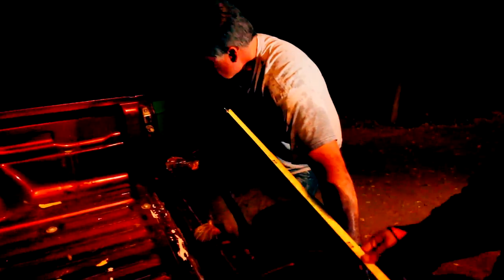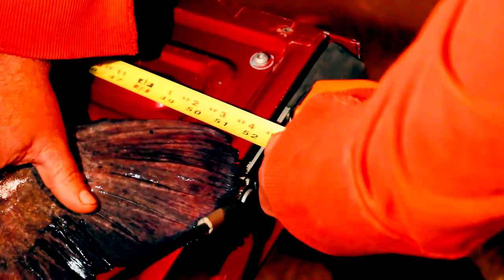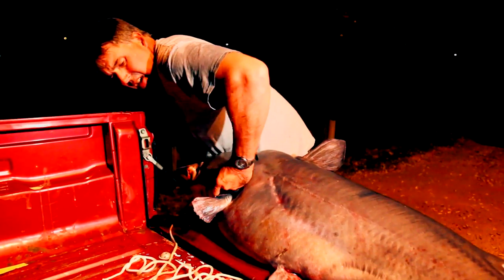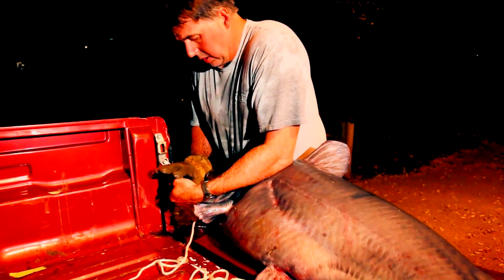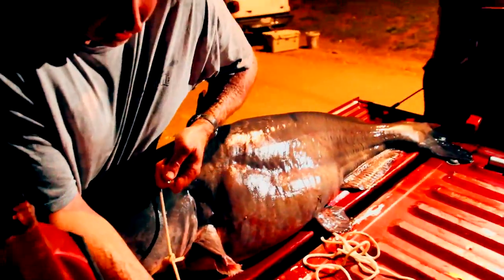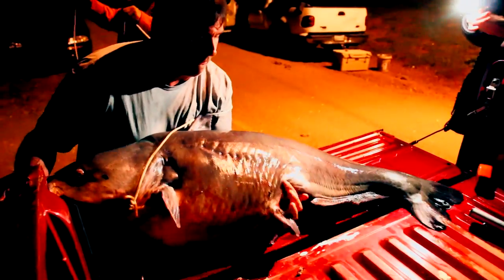Catfish Dave's Monster 106lb Blue Cat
Near midnight we get a call from my son, on the west coast... 'Did you see that Monster I just posted on facebook?' (of course not, we were getting ready to go to bed, not on facebook)... but he's so excited I have to look.

As I'm starting up my computer, he's telling me his buddy, Catfish Dave (aka David Houseman) just landed a 100+ pound Blue just down the road from me (my son is over 3,000 miles away in Oregon)... and that I should get down there to get some pics & video for Dave.

I get facebook going, as he's talking away about how big this fish is... and relating some of the details (second hand, of course) about the fight... the problems weighing... and the challenges Dave is having. I open the photo, and yep... it's definitely a really big one.

I get Dave's number, call to see what he needs... tape measure, better scales (preferably digital), and some better pictures to document his monster fish tale. So, off we (Carly, my very awesome & understanding fiance' and partner, and I) on a quest to quickly get the gear together for both Dave, and our cameras in pitch black. Yee haw!

After scouring Walmart (the only thing open at the time) for digital scales that go over 100 pounds - none in the fishing department (those only go to 50#'s), none in the luguage department (those top out at 80$'s)... we head to 'home improvement' thinking a big set of digital scales that weigh people would work. Well, on a hard flat concert floor, they do... quickly & wonderfully... but in the great outdoors, on soft & uneven ground, even the contours of the asphalt parking lot or wooden decking, they aren't even consistent or in the ball park (but we didn't know that yet).

Armed with a Canon dSLR, low light lens, external single bulb video light, an external flash, the tape measure, and scales... off to find the secret fishing spot, to memorialize Catfish Dave's big catch.

Some time after about 1:30 am we find it... and sure enough, it's huge! Easily over 100 pounds... still very alive & kicking (well, it would be kicking if it had legs)... so out comes the cameras, and measuring stuff so we can document this monster catch for Dave.

This is the video...

Dave's big game 'spring scales' registered this fish in at 106 pounds. However, when he, his friend, and I tried to 'weigh ourselves' on the scales... they appeared to be weighing a few pounds lite. I'd just weighed myself on three different scales at 265, and Dave's scales claimed I was only a shade over 250. The scales weighed in about 10 pounds light... so we figured that 106#'s could easily be 5 to 10 pounds short (under).

The State Record is 112#'s... so, with the spring scales weighing light, there is a chance this fish could be it. So Dave waited all night, and most of the morning, for a TWVA official to come out to weigh this beast. Sadly, they brought a 'ground scale' and nothing really big enough to fit this monster in, leaving part of the fish off the scales, but still knocking the door on the 100# mark. Disappointed that it didn't top the state record, the fish was released back into the wild... and off to work Catfish Dave went.

Video shot & edited by Terry Mercer